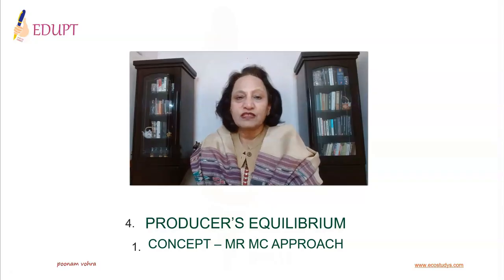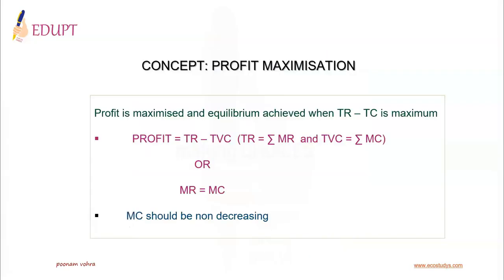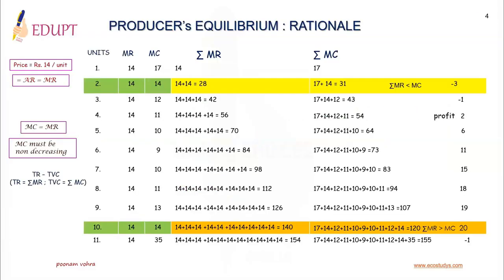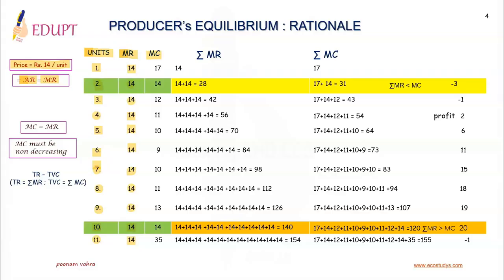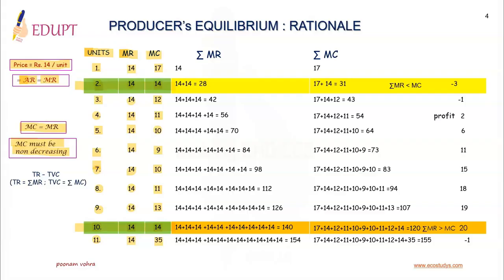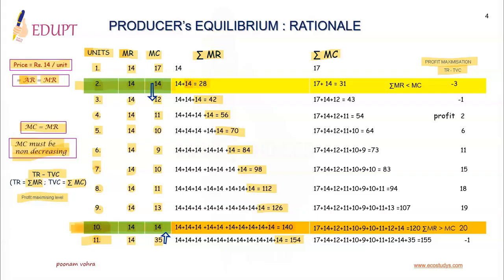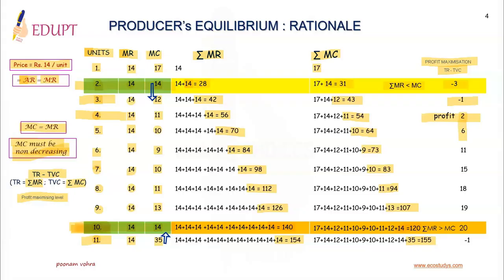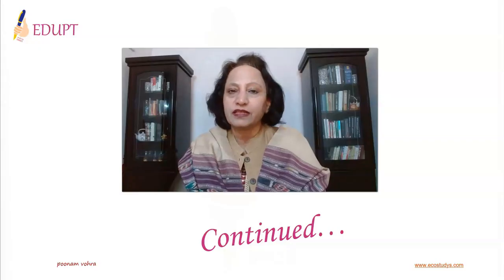Producer’s Equilibrium | Producer’s Equilibrium Class 11 Microeconomics (CBSE)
In this video, Poonam Vohra explains the process of producer's equilibrium through the MR-MC approach for CBSE Class 11 students of Microeconomics.